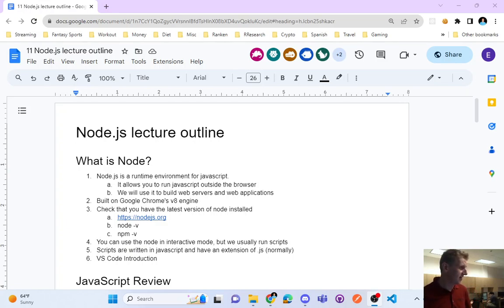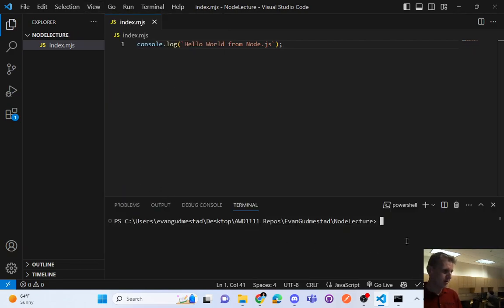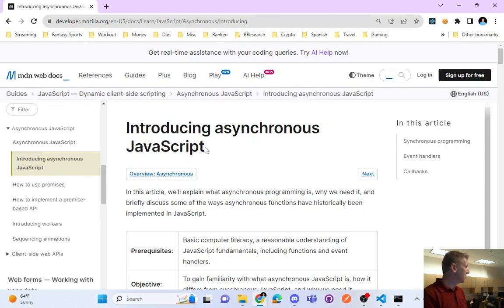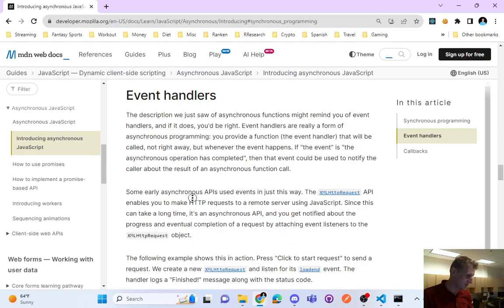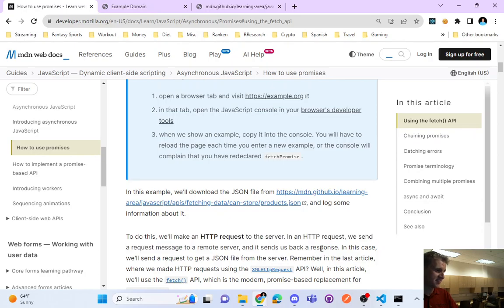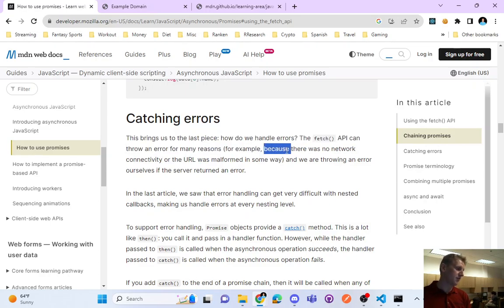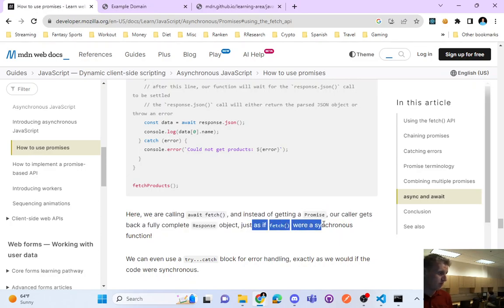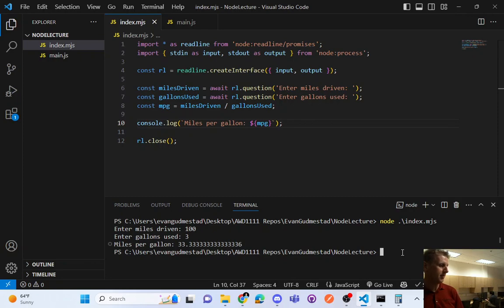Node.js Introduction and Asynchronous Programming in JavaScript